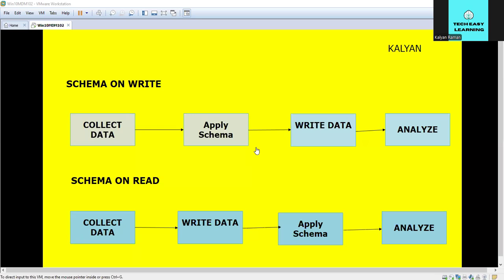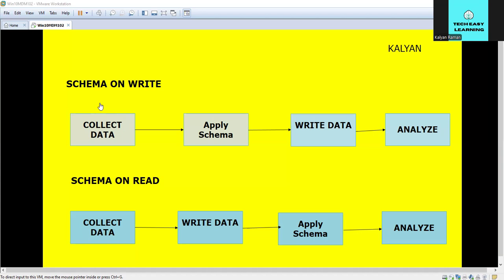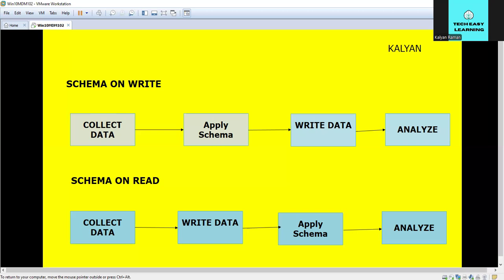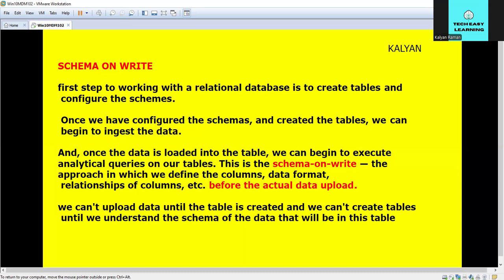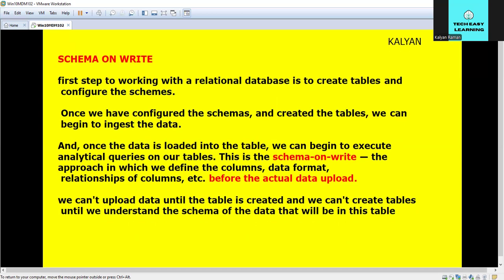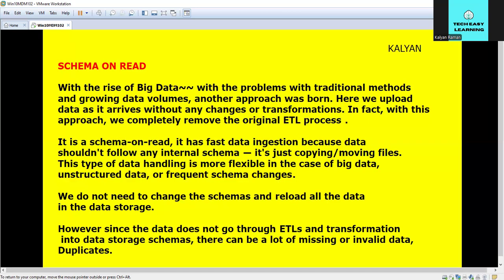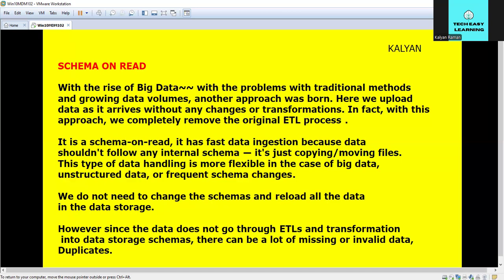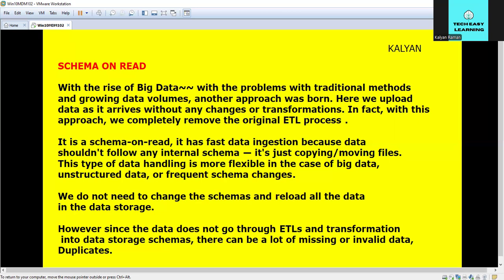schema on Write, Schema on Read , storing data , Data Lake, Data warehouse, Data Pond